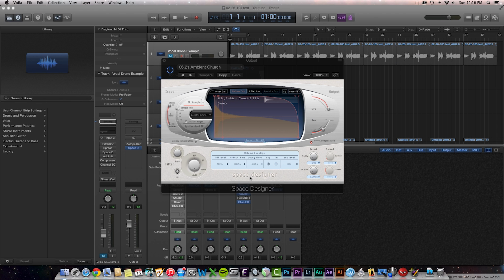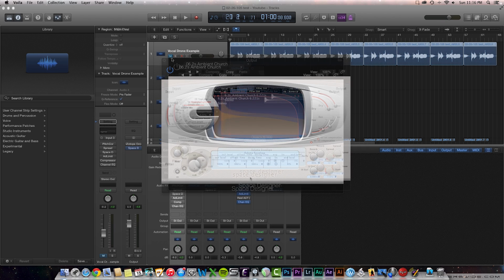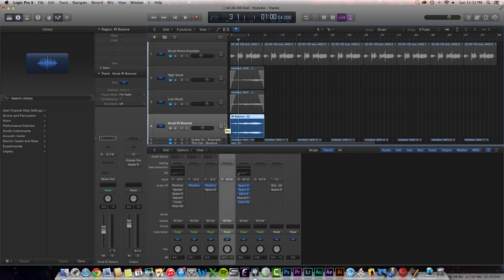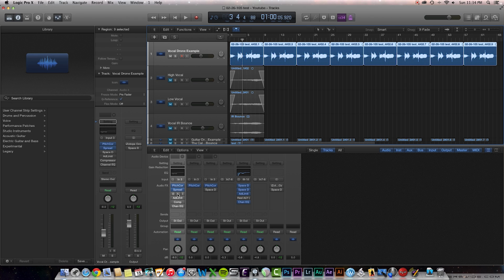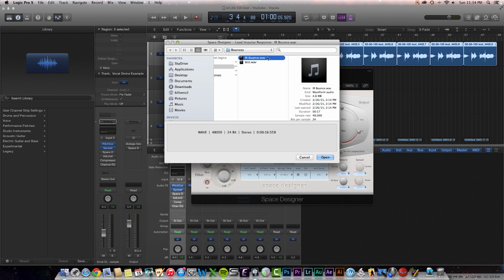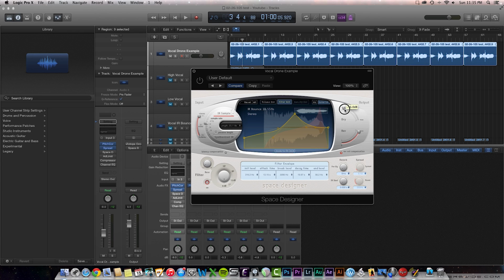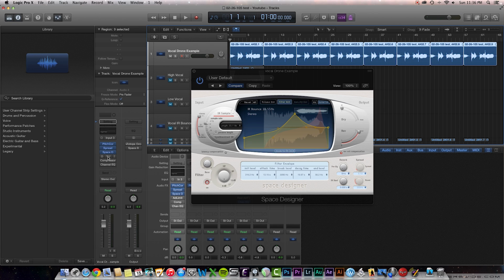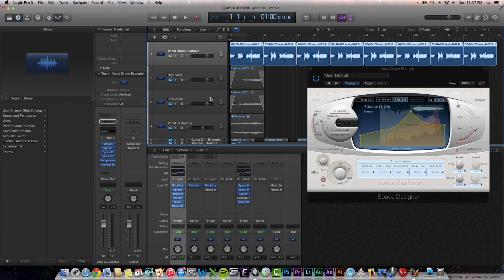Create Ambient Soundscapes With a Convolution Reverb (Logic Pro X, Space Designer)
Learn how to create ambient soundscapes by loading "random" audio clips into convolution reverb plugin. The results are strange and wonderful!

DOWNLOAD the Logic Pro X project with all audio clips and plugin settings used in this video here:

Equipment/software used:
Audio-Technica AT3035 microphone
Focusrite Saffire Pro 40 firewire audio interface

chords of orion - ambient/post-rock guitar music for the mind and heart.

bill vencil - guitars, vocals, other instruments and sounds.